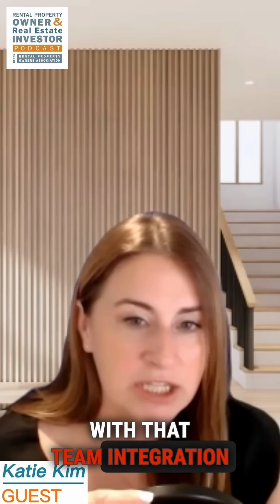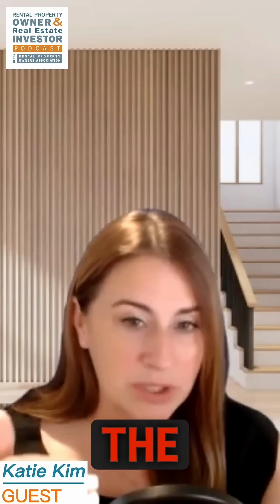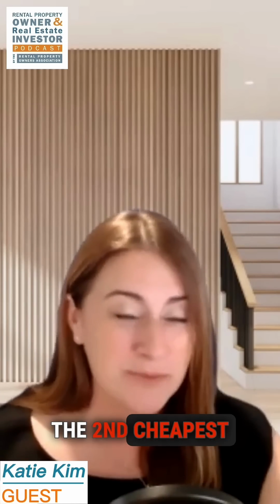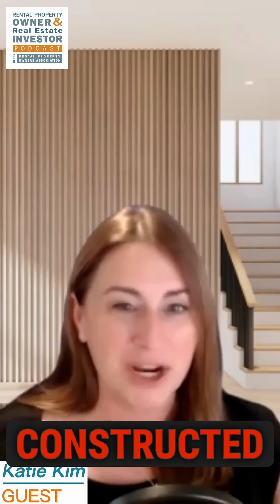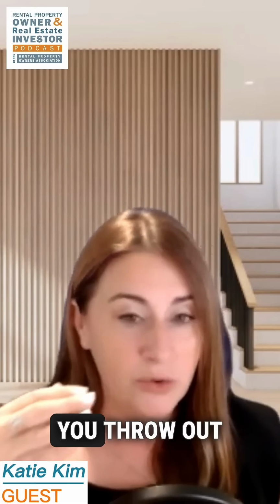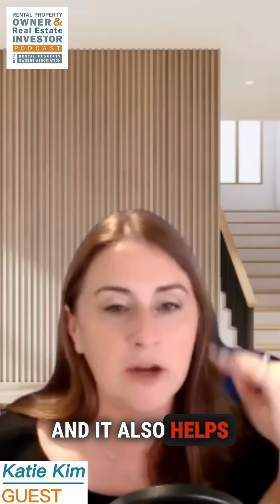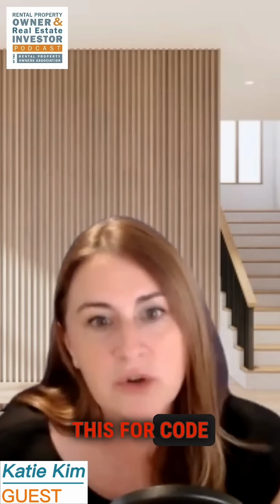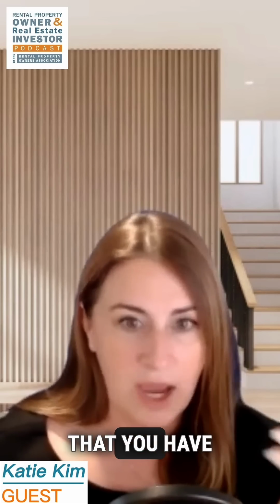📐 What is Design Build & Why It Can Save You on the 80% of Costs vs the 20%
Most people try to save 20% at the end of a project...
 👉 But the REAL savings happen before it even hits paper!

Design Build is all about team integration from the start—
 Architect, Engineer, GC, MEPs all aligned early =
 ✅ Fewer change orders
 ✅ Real-time value engineering
 ✅ Huge cost savings

🎙️ Catch Katie Kim on @rpoamREIpodcast - Brian Hamrick!
🎧 Episode: Strategic Real Estate Development with Katie Kim

📢 Missed my Masterclass? No worries! Another one’s coming in April—comment "Masterclass" to join! 🚀

📚 Ready to take action and get in the game?